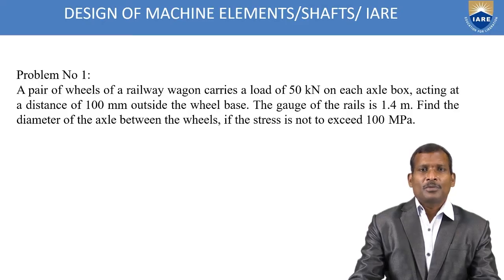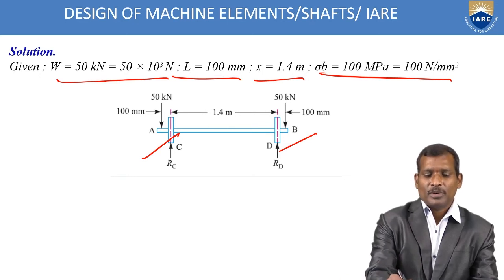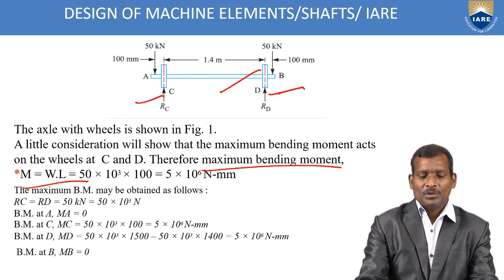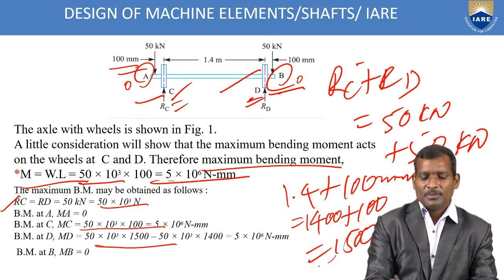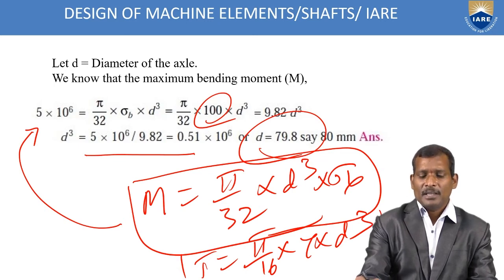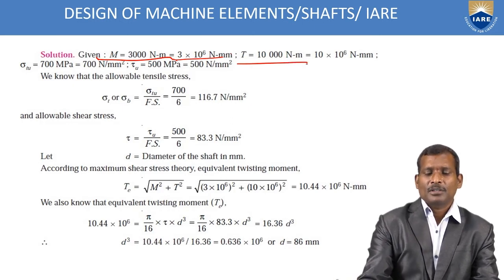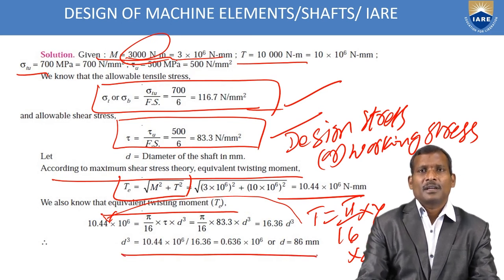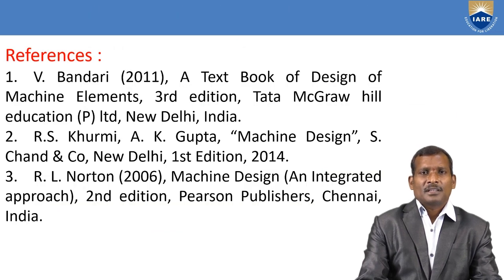Deign of Shaft Under Strength and Torsional Rigidity by Dr.GVR Seshagiri Rao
Deign of Shaft Under Strength and Torsional Rigidity by Dr.GVR Seshagiri Rao | Department of Mechanical Engineering | IARE

Telangana, India.